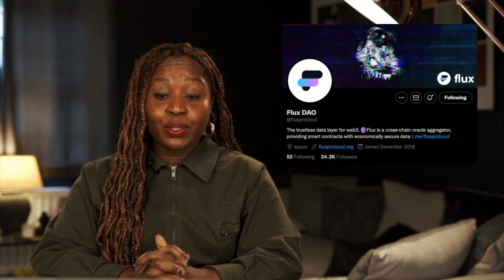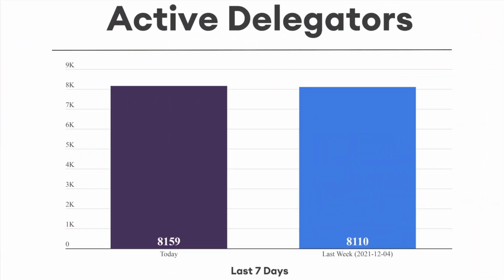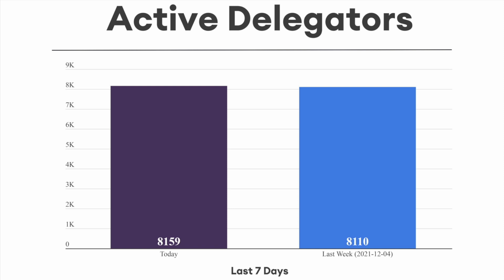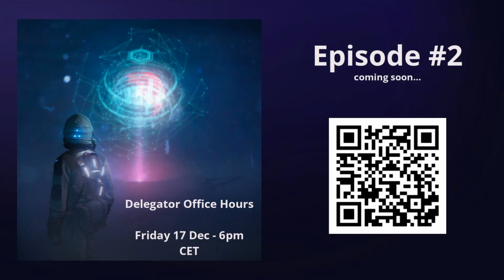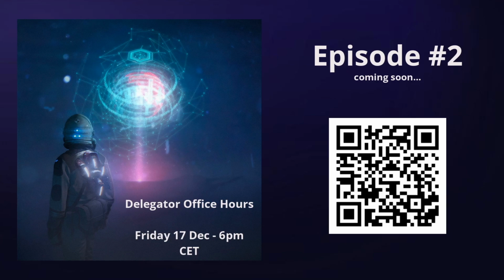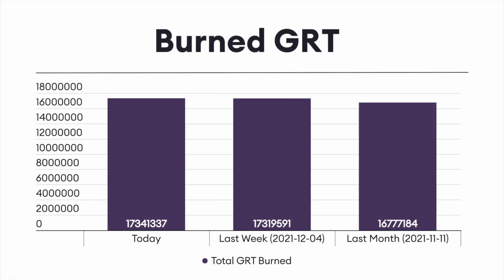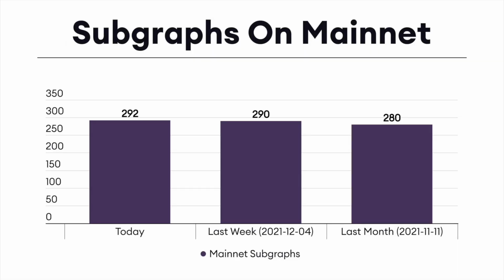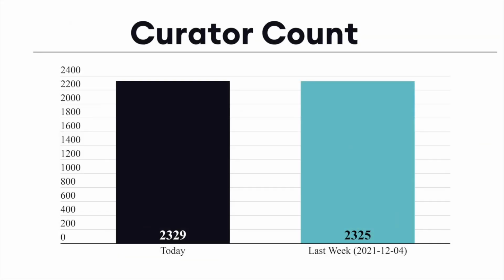The Graph News - #4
In this episode, we introduce you to our new host, Cynthia. Cover some weekly stats and data. Showcase an educational Curation video, and highlight some interesting stories and tweets from the Crypto Space.

The contents of this production do not constitute tax, legal, or investment advice. Take responsibility for your own decisions, consult with the proper professionals, and do your own research.

At the time of production stats and data was correct, the stats and data are subject to change.